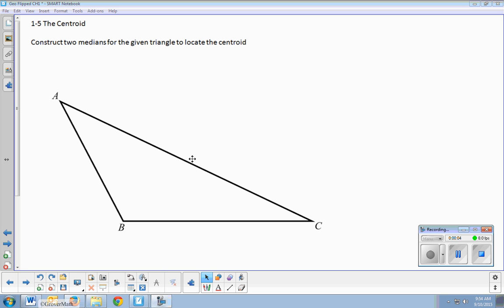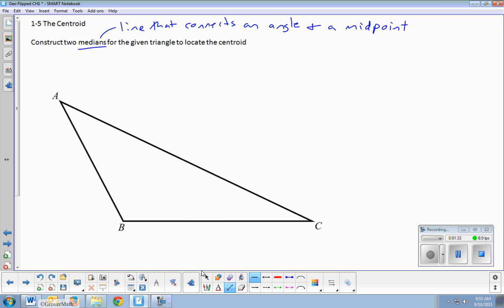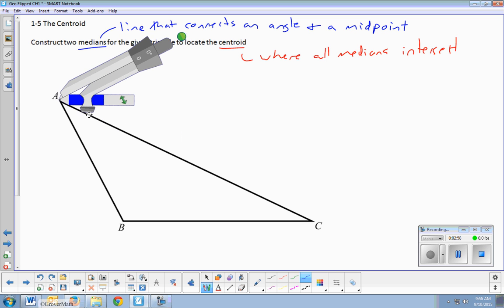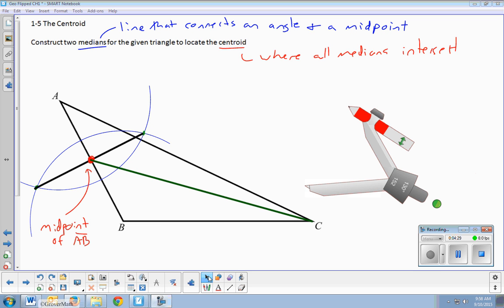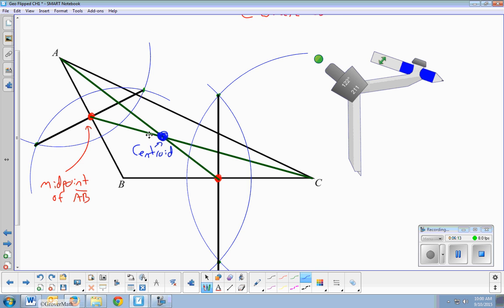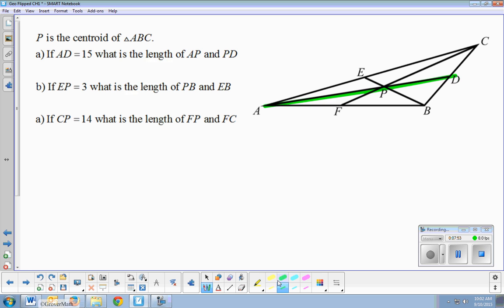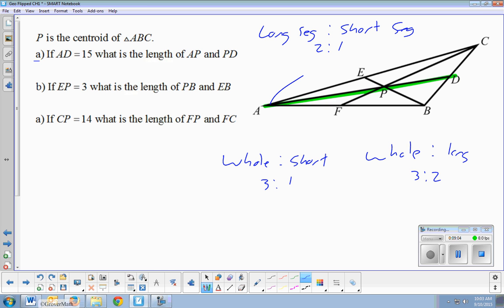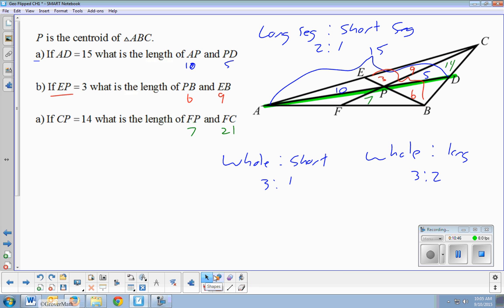Geometry 1-5 The Centroid